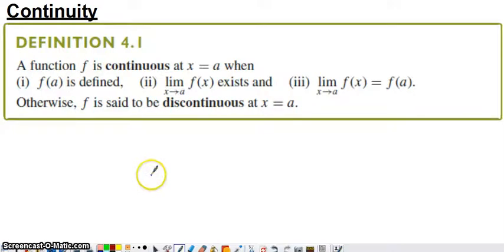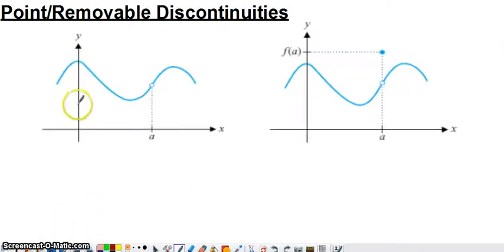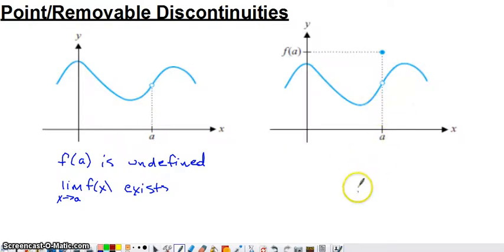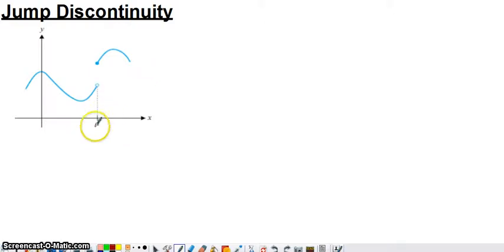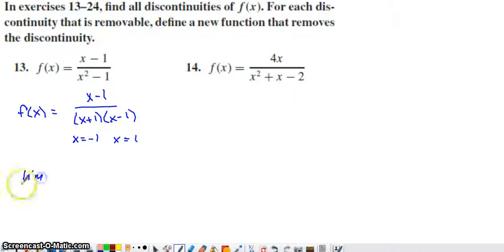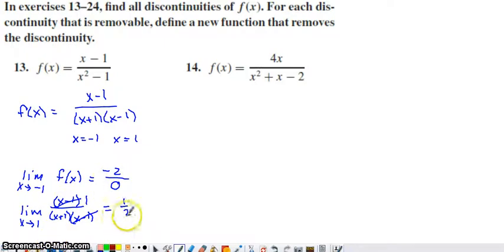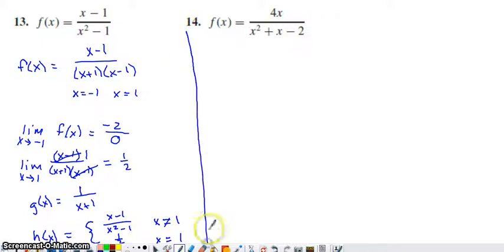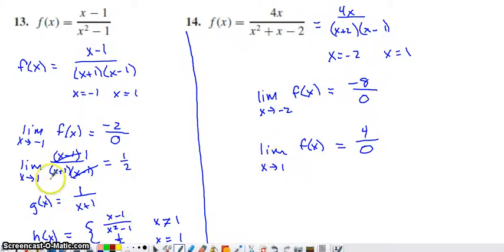Removable Discontinuities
What to look for when attempting to identify removable discontinuities.